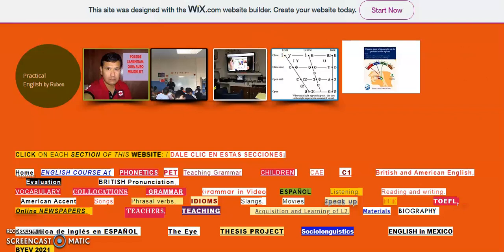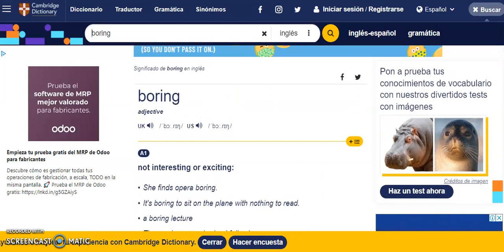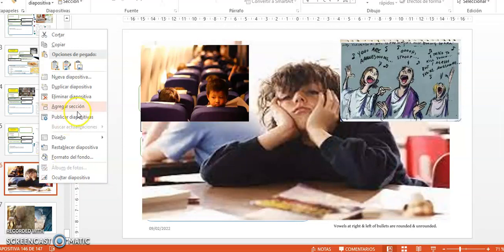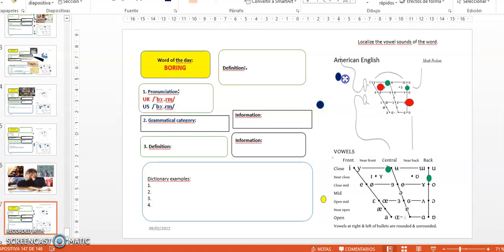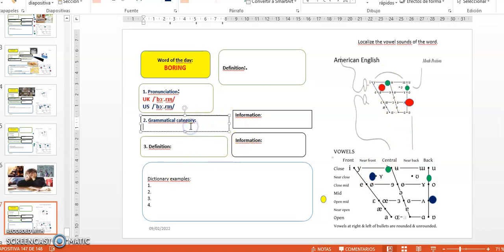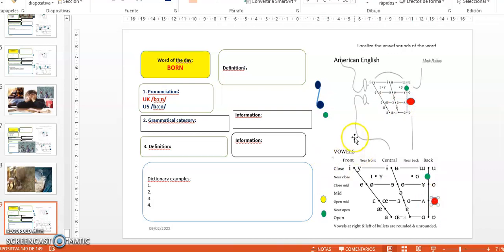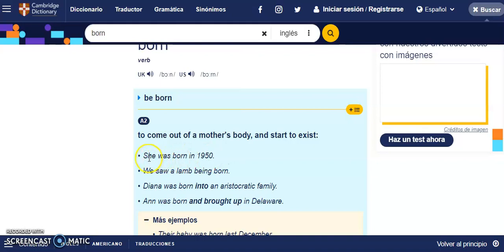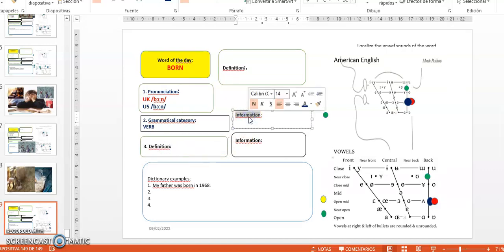WORDS: BORING and BORN